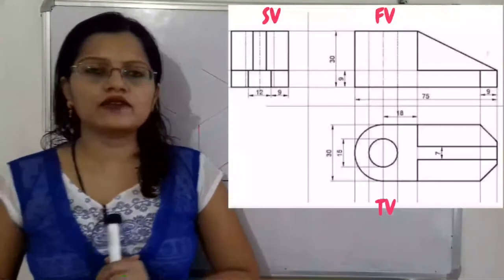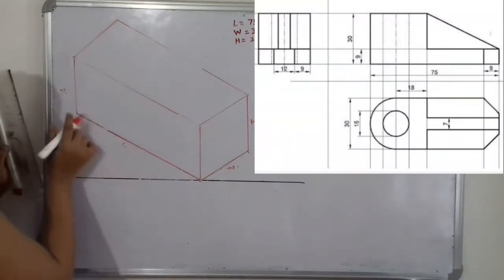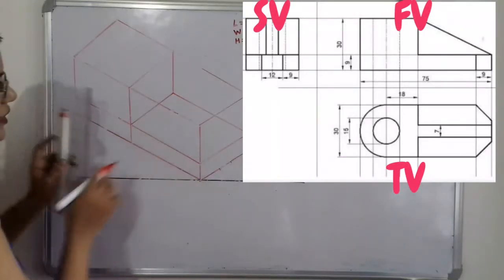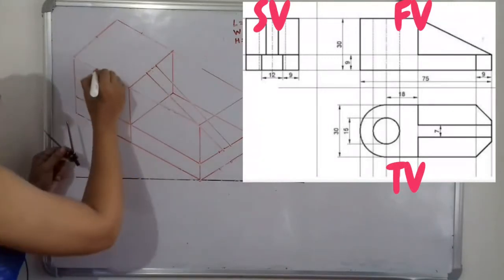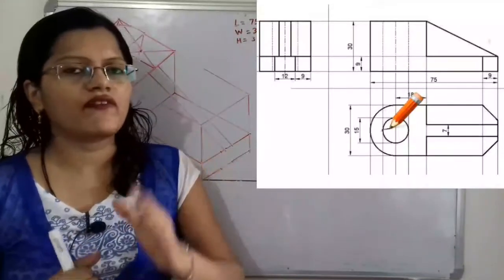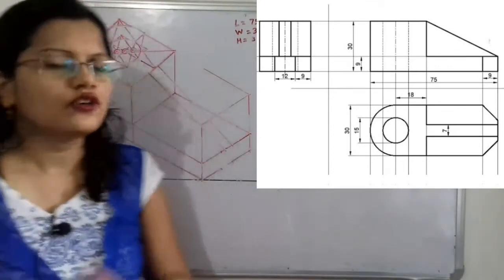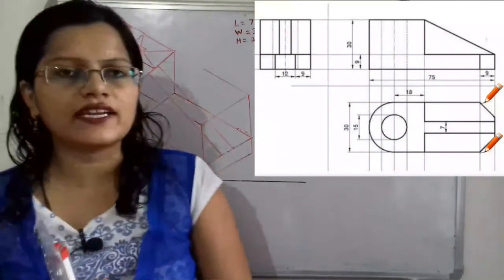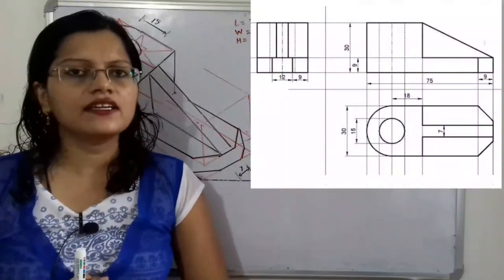problem 1 isometric projection1